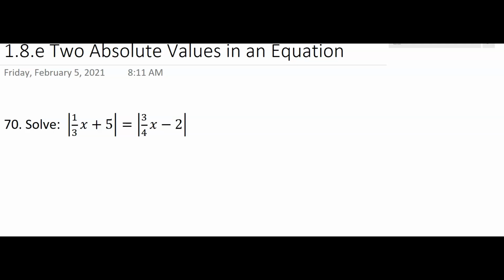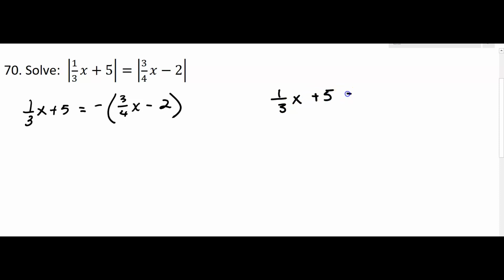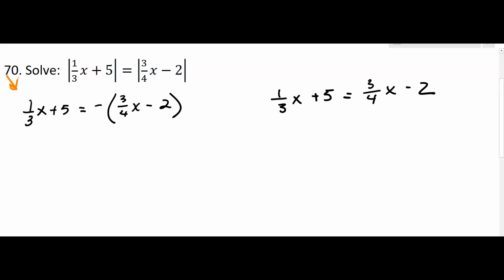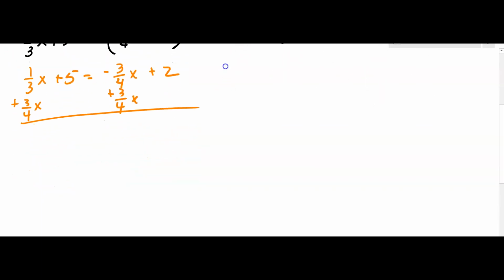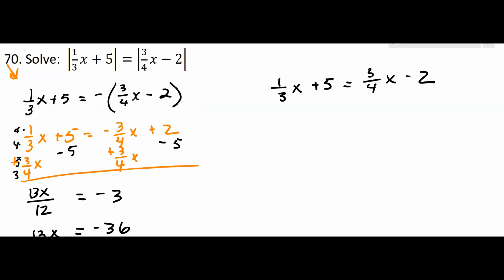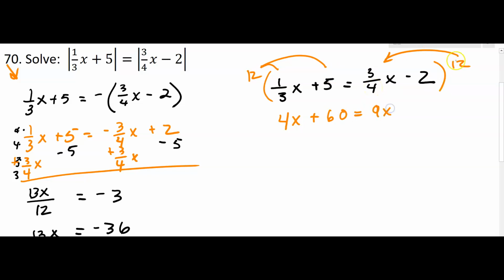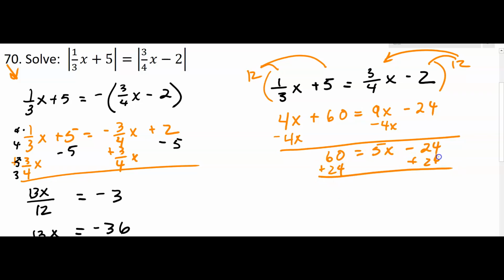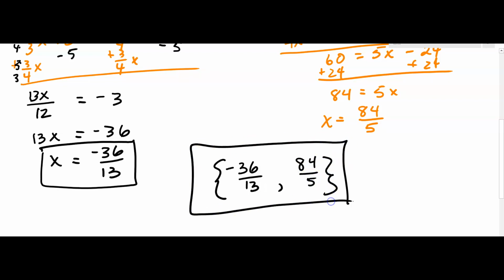1.8.e Two Absolute Values in an Equation